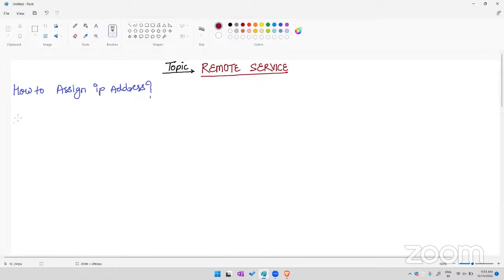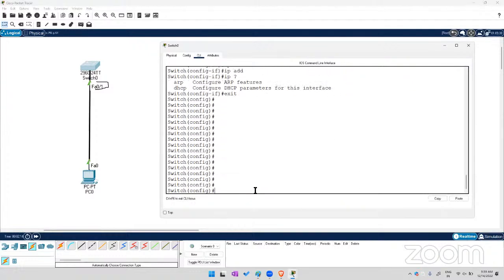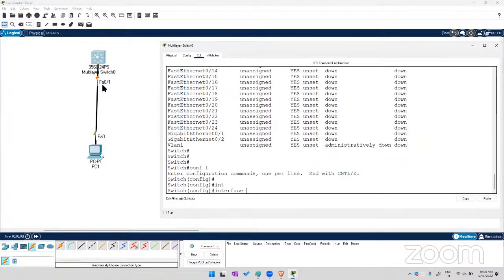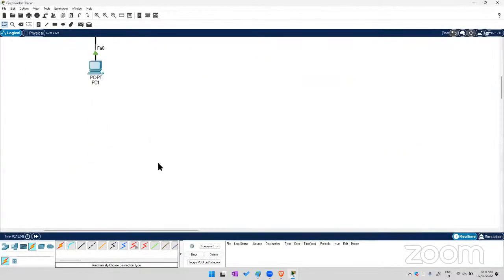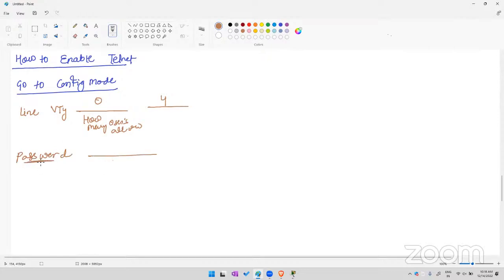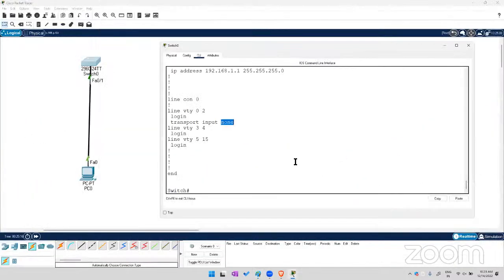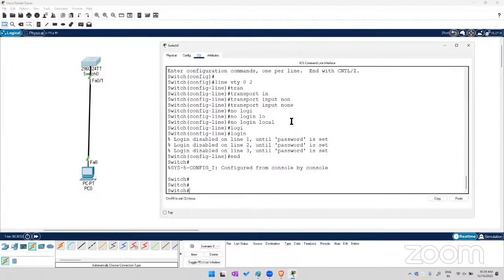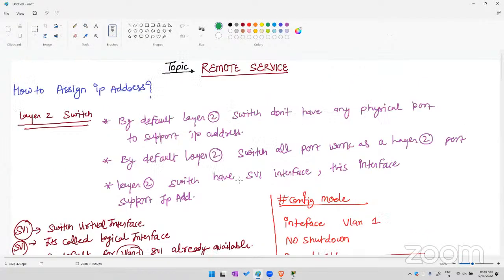Free CCNA | CCNA Enterprise 200-301 | Network Fundamentals| English